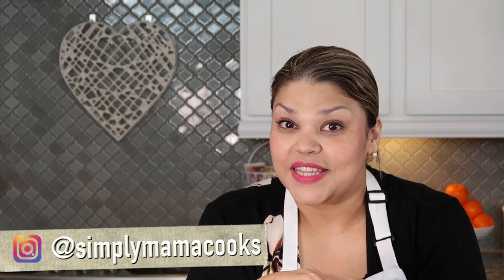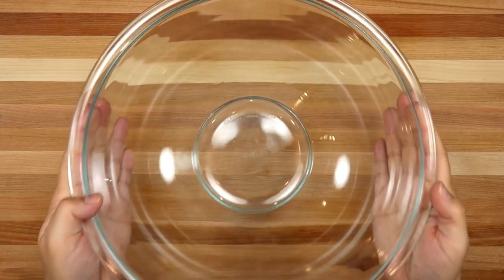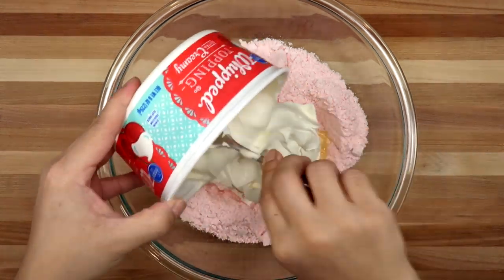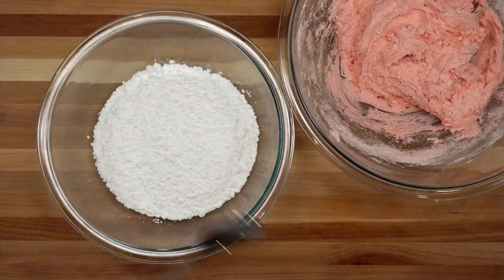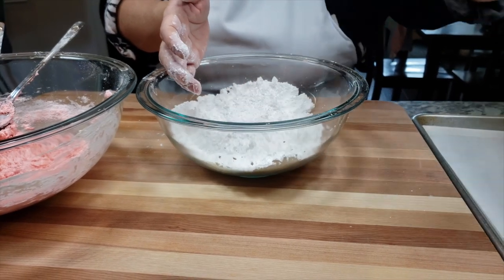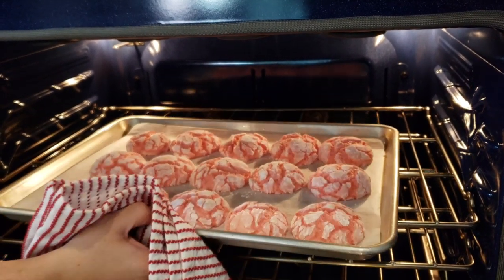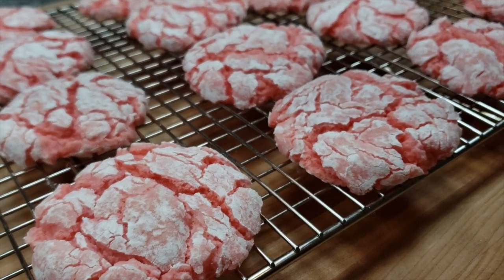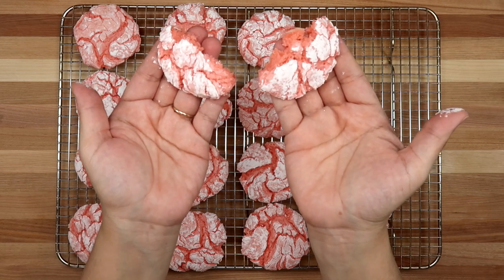Easy Crinkle Cookies Recipe | Strawberry Cake Mix Cookies Recipe | Simply Mama Cooks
Today I am making soft and chewy crinkle cookies. I like to make strawberry, lemon, chocolate and even spiced crinkle cookies with this recipe. You can use the cake box mix flavor of your choice and get a delicious crinkle cookie with this recipe.

INGREDIENTS
15.25 oz (432g ) Strawberry Cake Mix (or cake mix of your choice)
8 oz (227 g) container of whipped topping
1 large egg
1 cup (130 g) powdered sugar
Note: boxed cake mix with pudding in the mix works best

INSTRUCTIONS
- In a large bowl combine, cake mix, egg, container of whipped topping and mix well
- In a separate bowl add powdered sugar
- Using 2 spoons, scoop in a spoonful of cake mix batter in to the powdered sugar, dredge completely then roll a ball using your hands
- Place on a baking sheet lined with parchment paper
- Bake in a preheated oven at 350 degrees F / 176 degrees F for 12 to 13 minutes
- Remove from oven, carefully place on a cooling rack to cool
- This recipe makes 24 cookies

MUSIC
Places by Ulas Pakkan, Courtesy of Shutterstock, Inc.

Holiday Baking Recipes
Easy Cookie Recipes with Cake Mix
Strawberry Cake Mix Cookies
Strawberry Crinkle Cookies Recipe